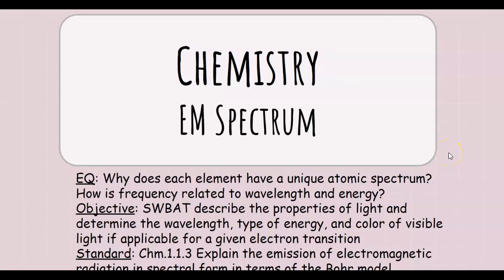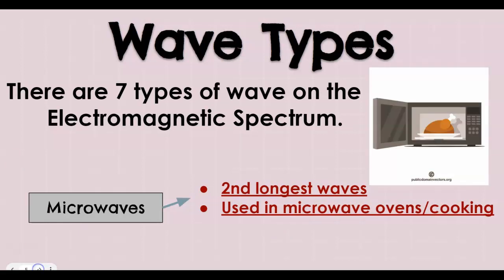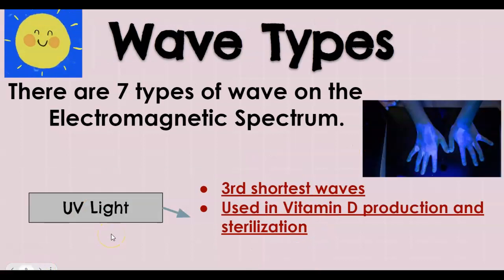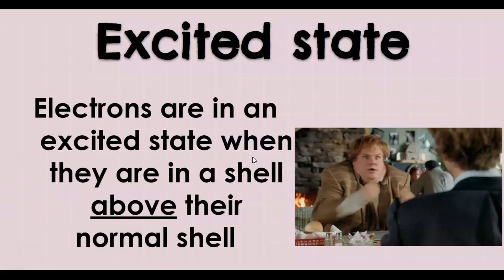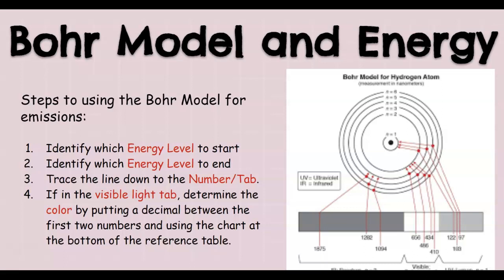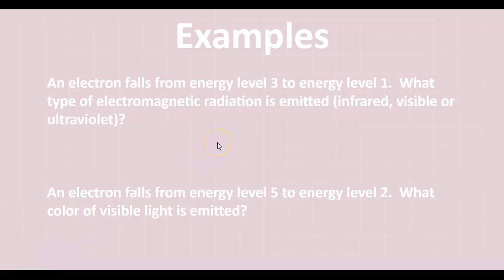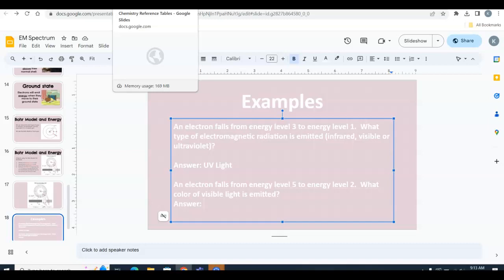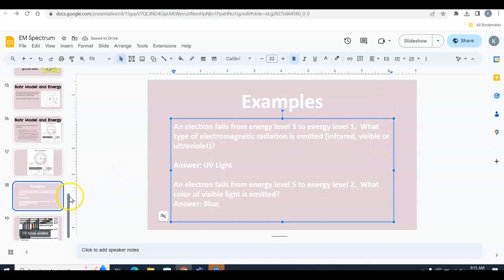EM Spectrum (Chem)